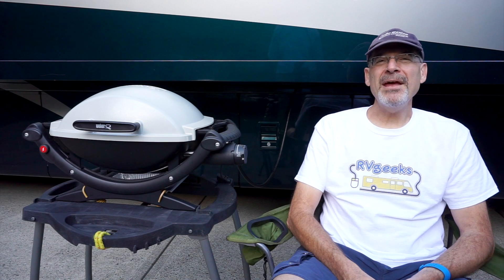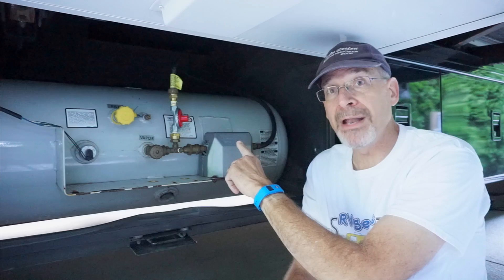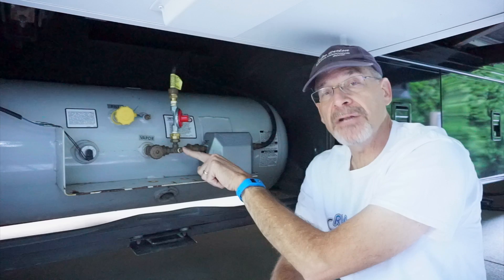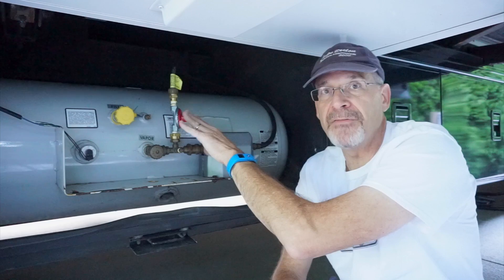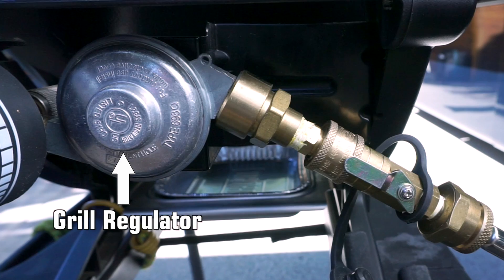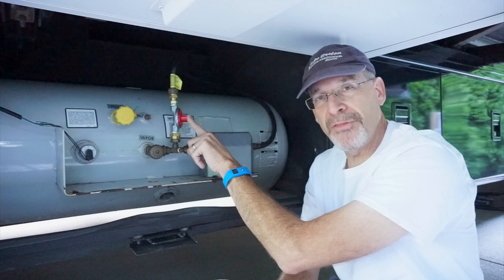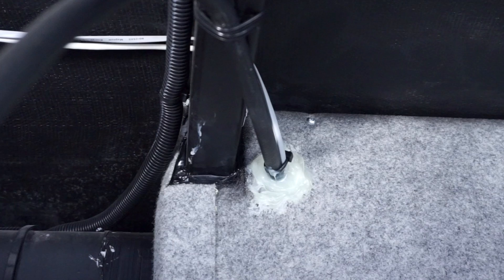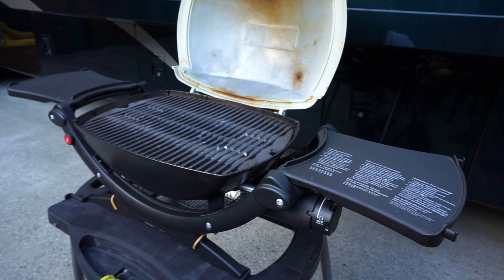How to Connect a BBQ Grill to an RV's On-Board Propane Tank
Why bother with those little propane bottles when there's a huge tank already on board?! Here's how we modified our RV to allow us to connect our barbecue grill to run off our on-board propane tank.

Extend-A-Stay with 12′ Extension Hose
1″-20 Female Throwaway Cylinder thread x 1/4″ Male Pipe Thread Adapters (you’ll need two)
15psi Propane Regulator
1/4″ NPT Brass Male-to-Male Nipple
1″-20 Male Throwaway Cylinder thread x 1/4″ Female Pipe Thread Adapters (you’ll need two)
12′ Propane Extension Hose (if you need more than the one that’s already included with the Extend-A-Stay)
1.5″ Desk Hole Grommet (you only need this and a 1.5″ hole saw if you’re going to cut through a panel like we did)
Yellow Gas/PTFE Tape
Weber Q1000 Portable Grill
Rolling cart for Weber Q1000
Cover for Weber Q1000
Table Kit for Weber Q1000

NOTE: The above parts are listed in the exact order we assembled them, running from the RV's propane tank to the grill. So two of the items are listed above twice, due to being required at different places along the length of the hose assembly.

The only exception to the "listed in order of assembly" is first item above (the Extend-a-Stay/12' Hose combination), since we separate them to add the 15 PSI regulator in between). And of course the last item, the yellow pipe tape, is used throughout.